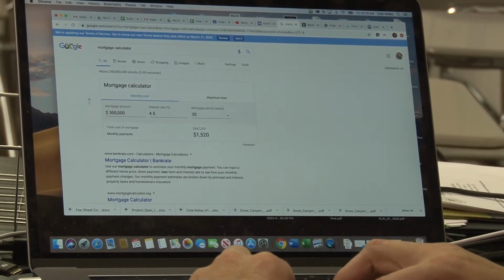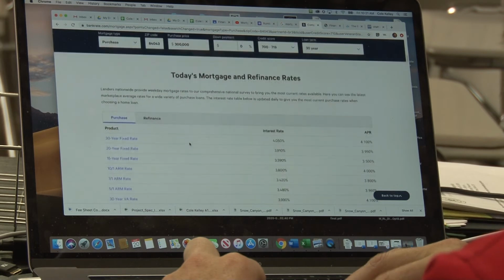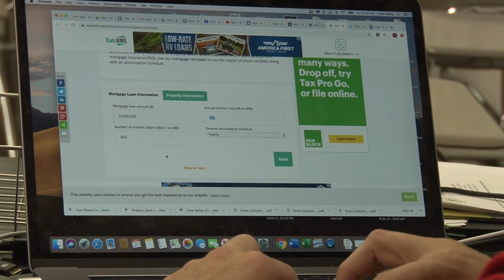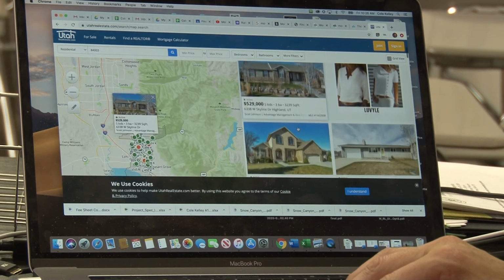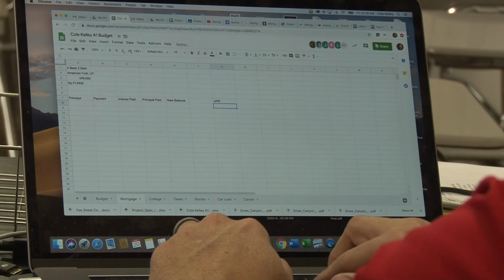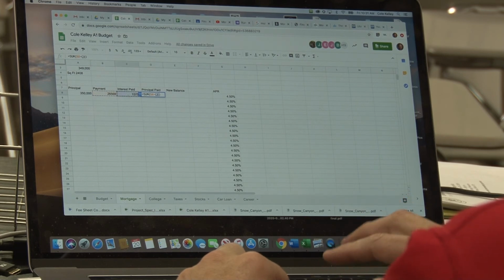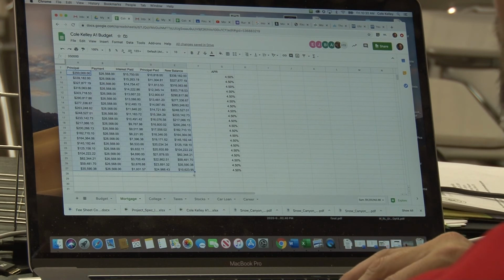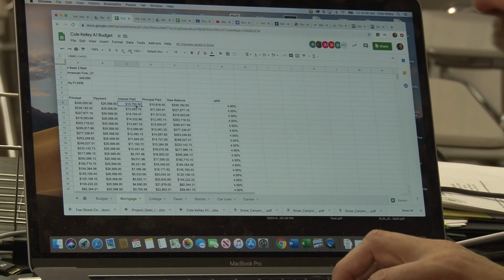Mortgage Google Sheet